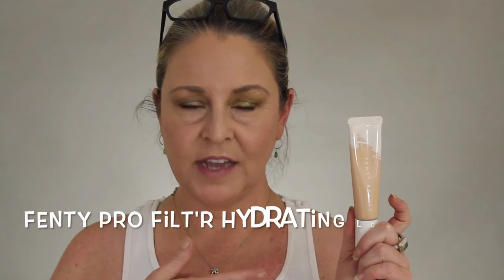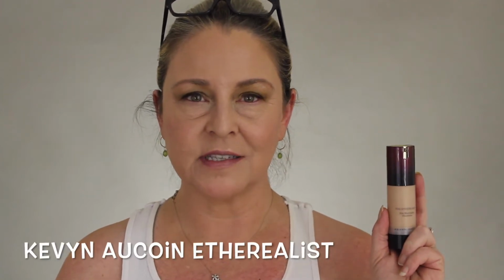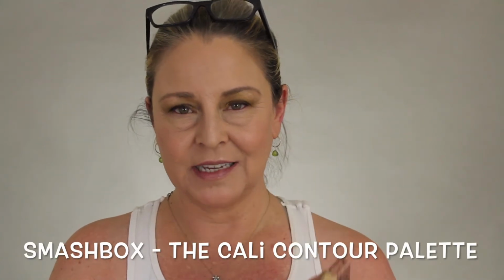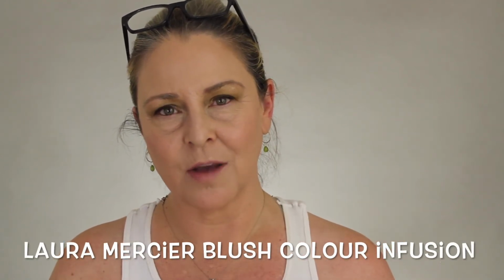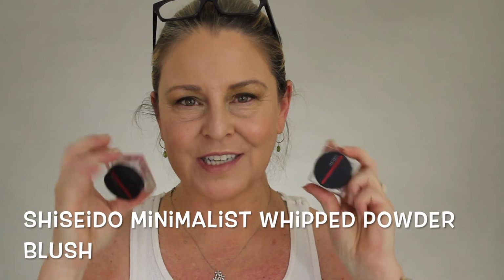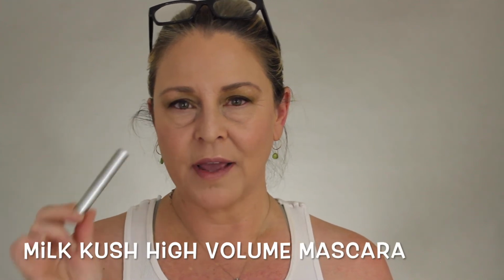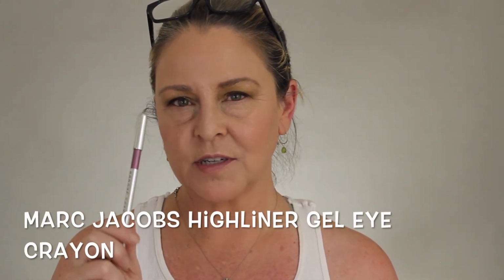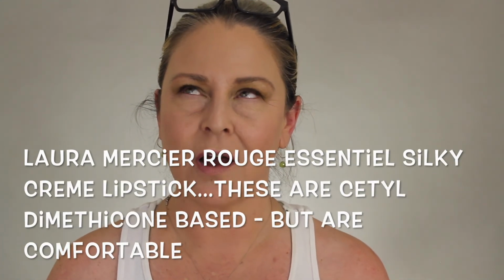SEPHORA VIB / ROUGE Holiday Event 2019 Recommendations Part 1: Face: Foundation, Blush, Powder, etc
Foundation, blush, concealer, highlighter, bronzer - pretty much the face.  Some mascara and eye pencil ideas as well!  Been thinking about doing this all week, for some reason, I was compelled to do it this afternoon and just saw the dates as I'm uploading!